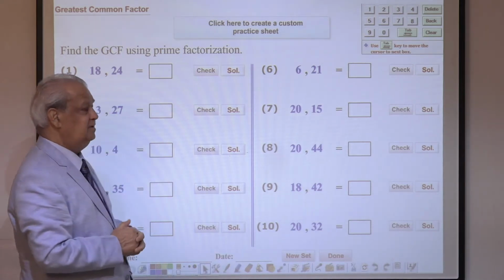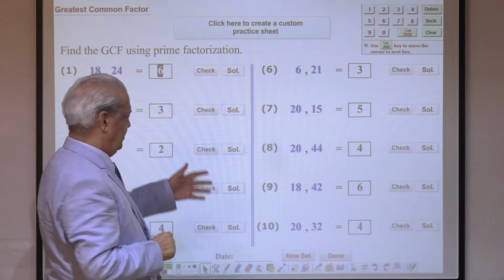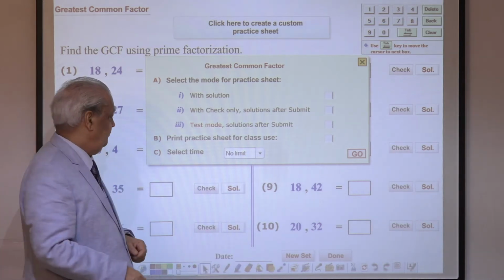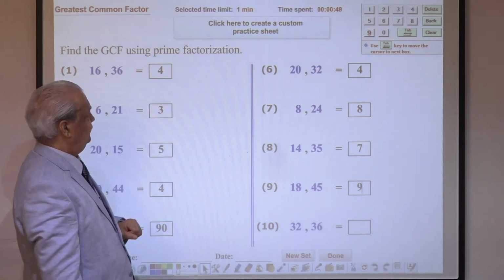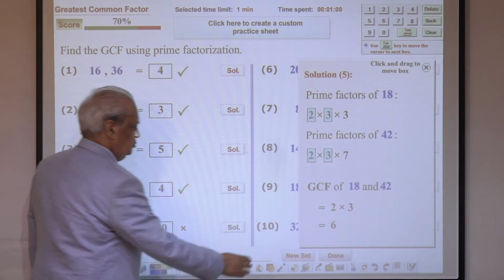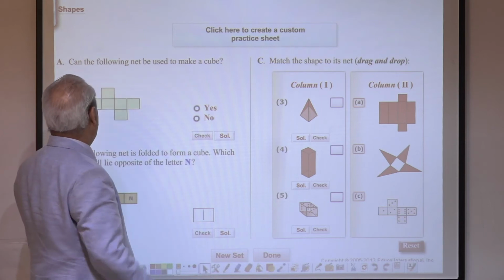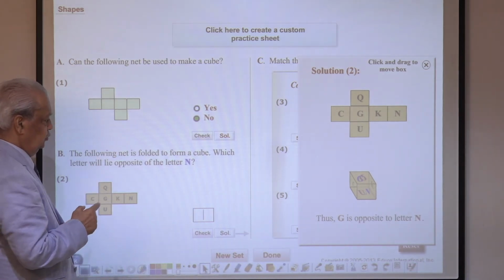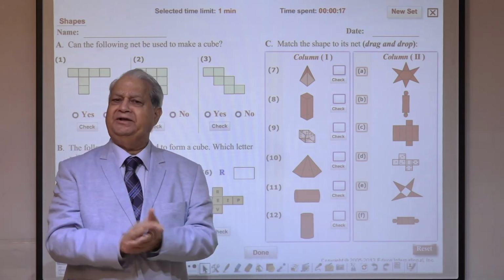Part 2 Skill Development